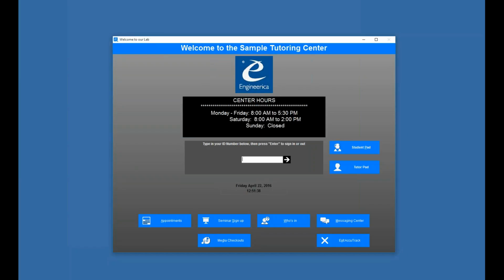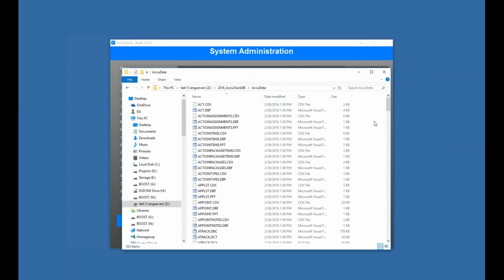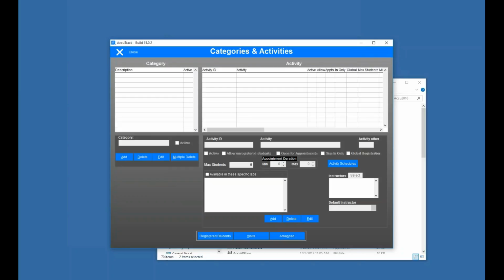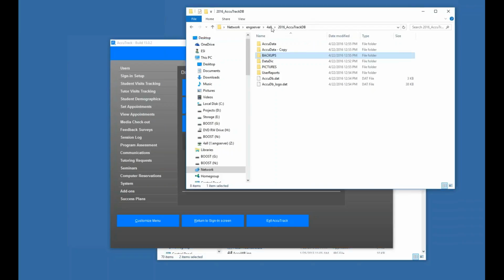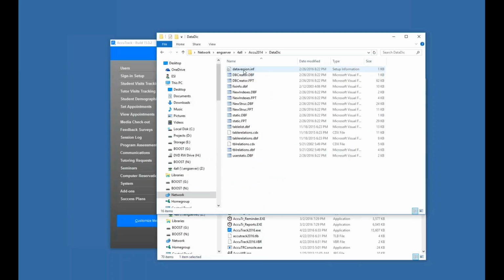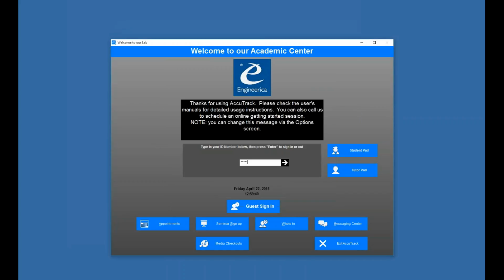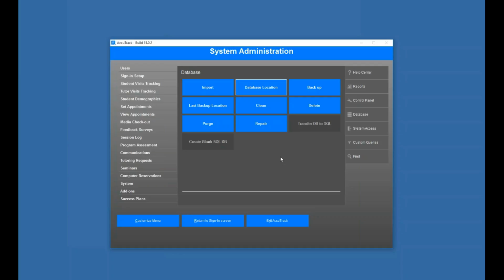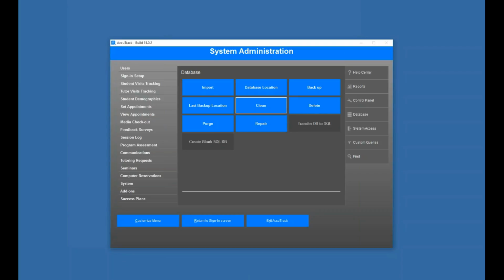Database Operations - AccuTrack 2016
Describes the various database operations you may be performing in AccuTrack 2016.